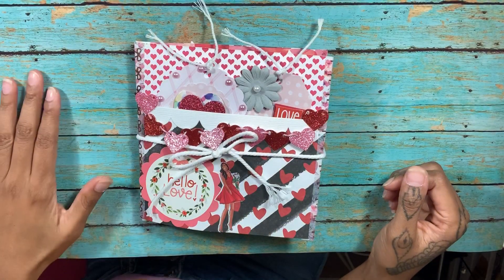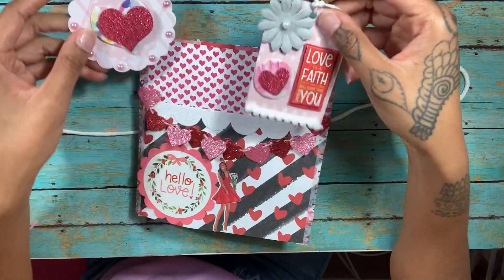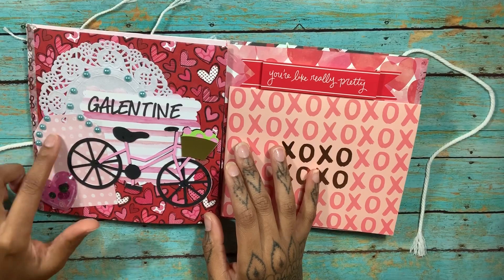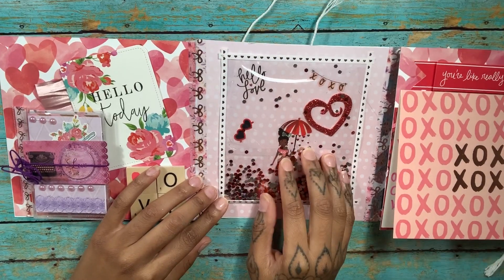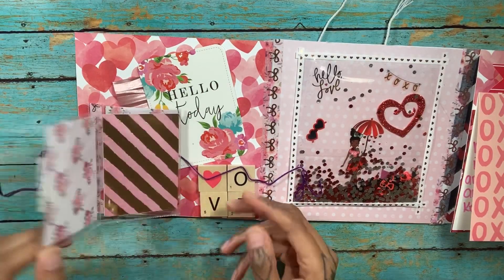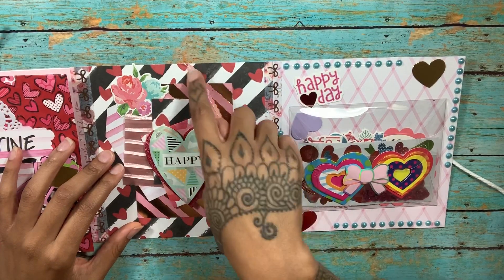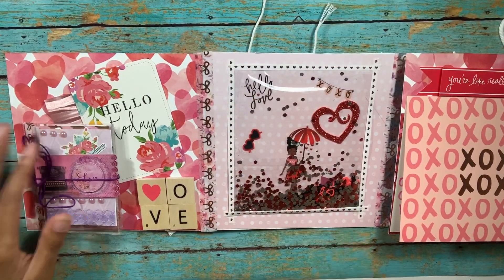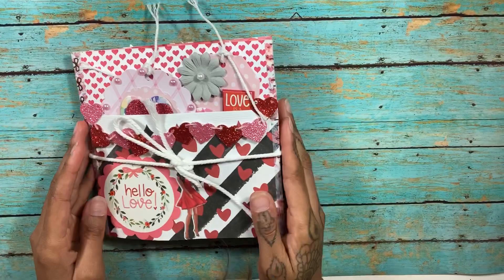Valentine's Day Flipbook w/ mini pocket letter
This is a flipbook I made for a swap. I’m in love with it !!
Thank you ScrapDiva29 for the inspiration, I found your video from a few years ago!